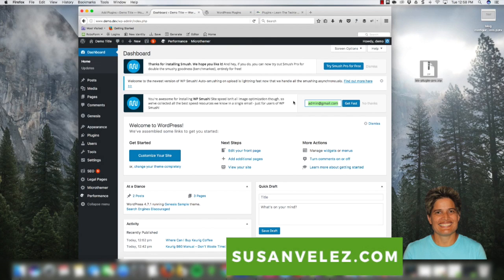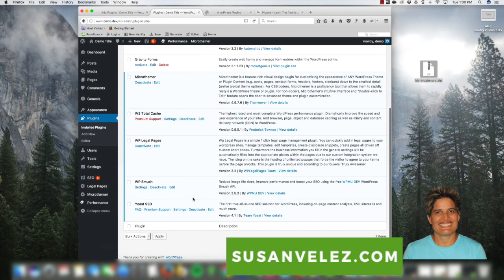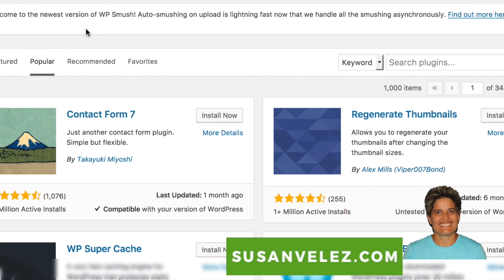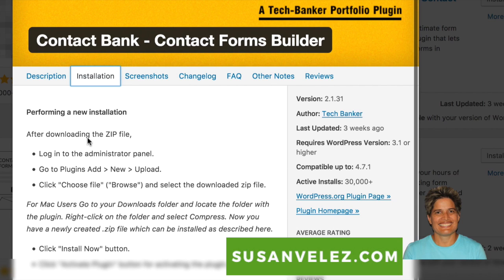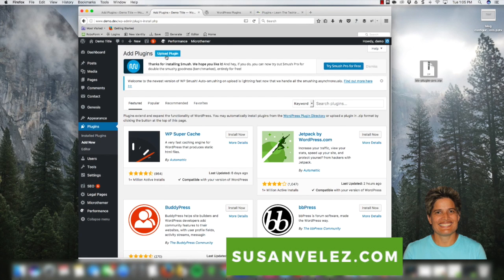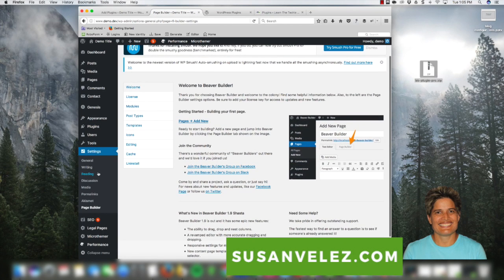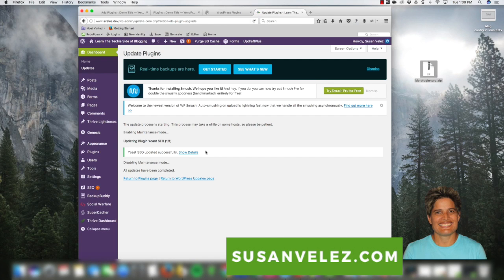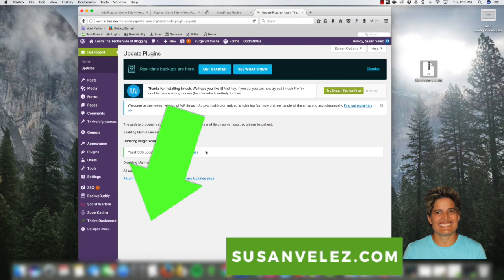WordPress Tutorial: How to Use Plugins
WordPress Tutorial: How to Use WordPress plugins, learn

How to Delete Plugins
How to Update Plugins
How to Find Plugins

If you want to watch my video of how I install WordPress locally so you can test and play around with plugins then watch this video.

If you want to get the Updraft Plus plugin to make automatic backup of your WordPress blog before you update your blog, I would greatly appreciate it if you purchased it through my affiliate link here:

Remember, only use the plugins that you need and delete the ones that you’re not using.